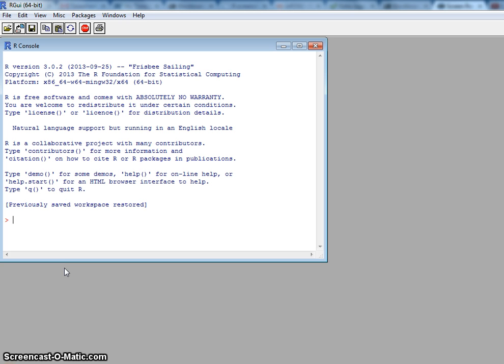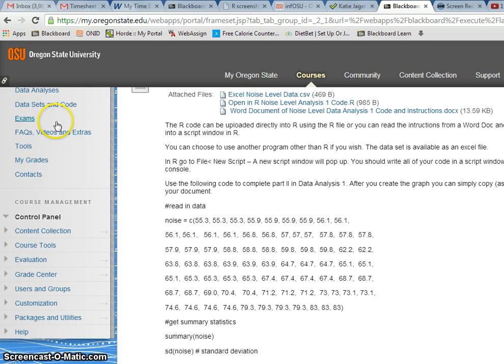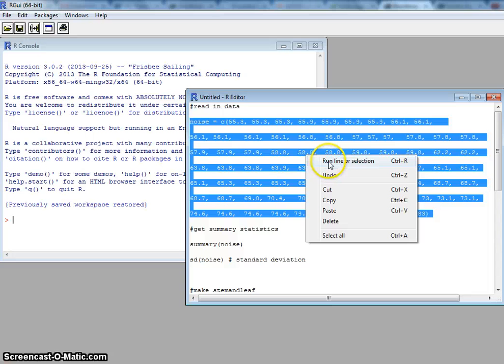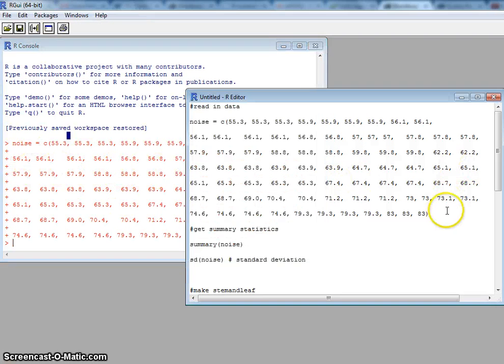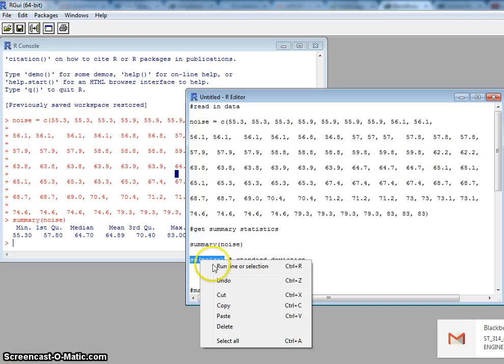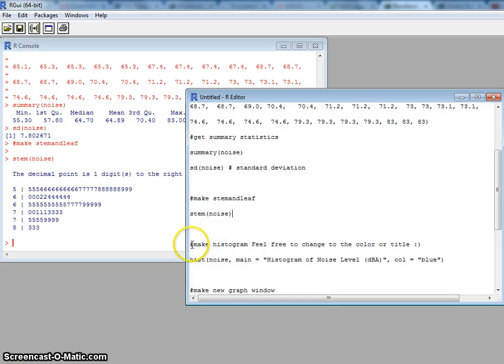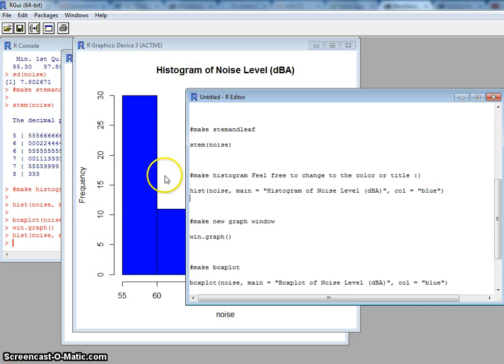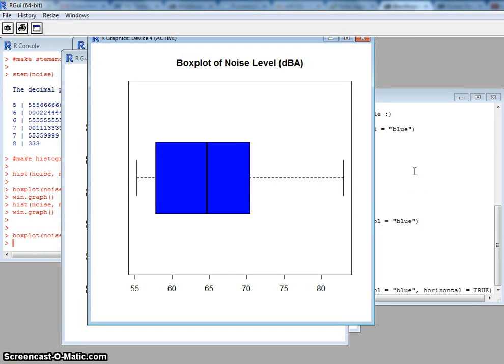DA#1 in R